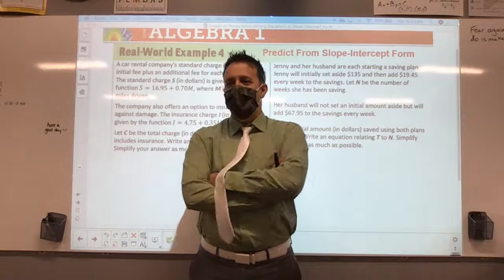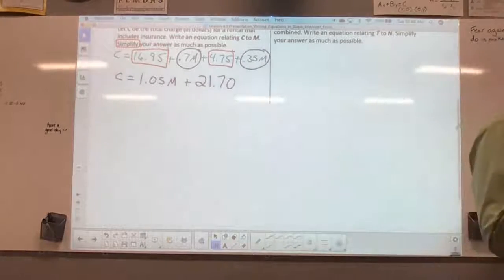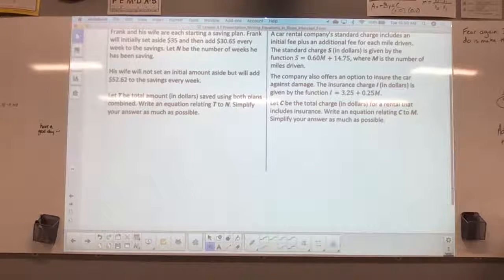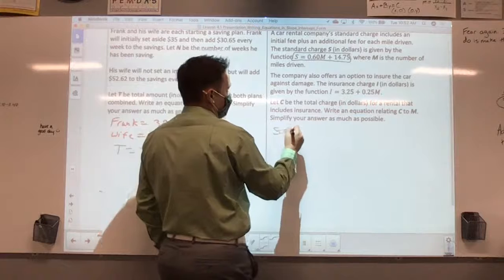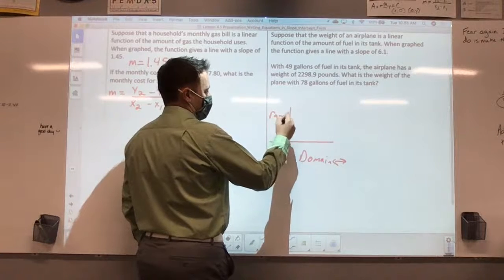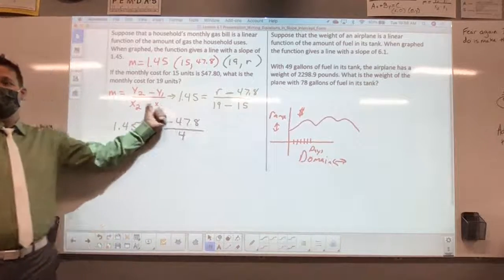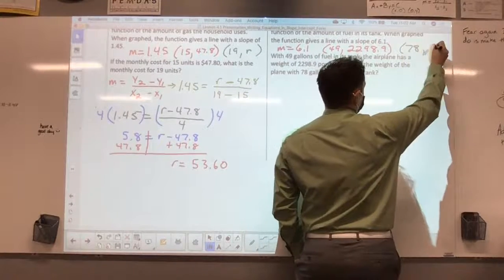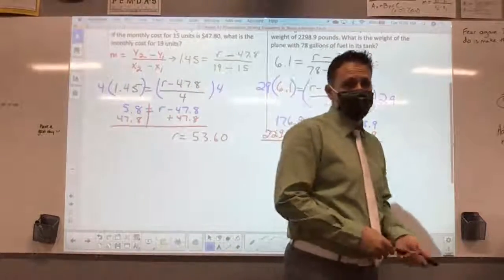Lesson 4.1 Notes - Page 3 of 3